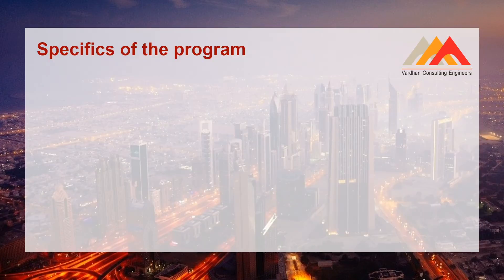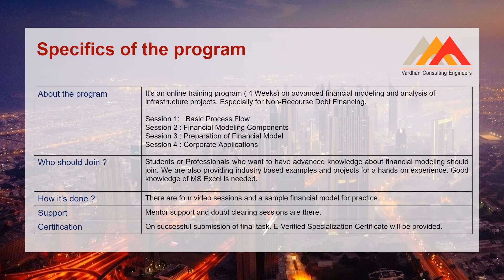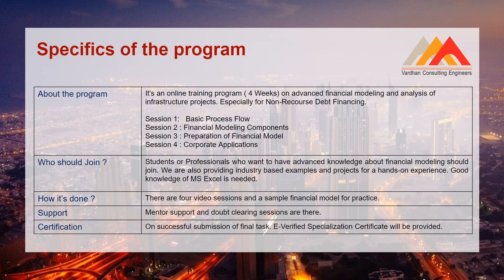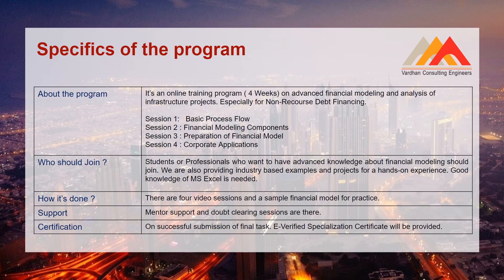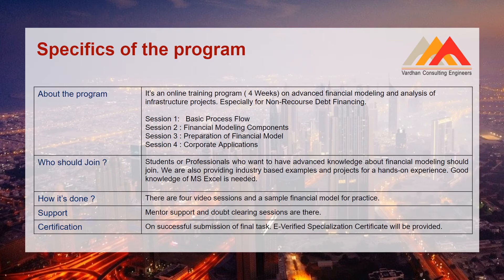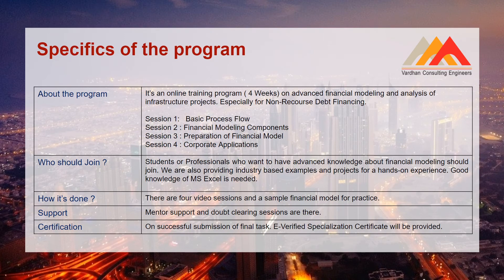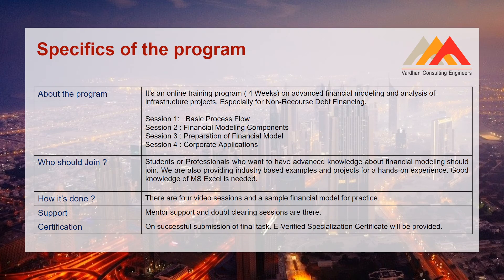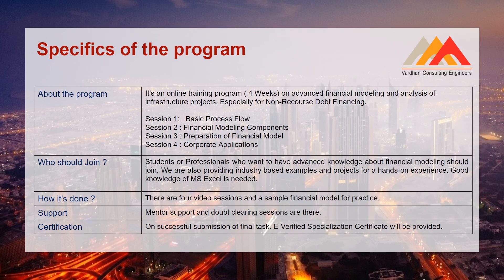Advanced Financial Modeling - Introduction Session